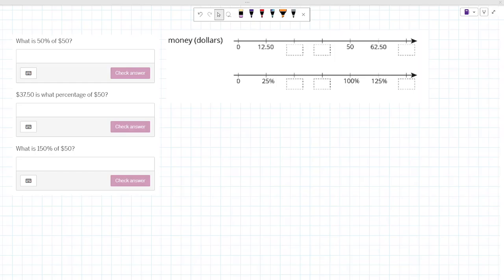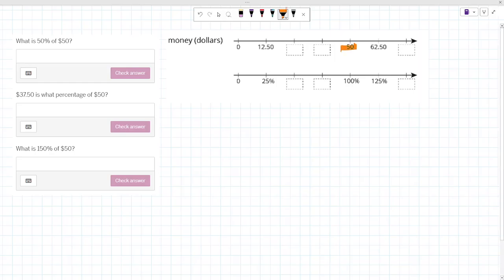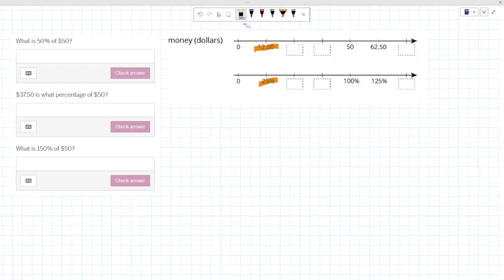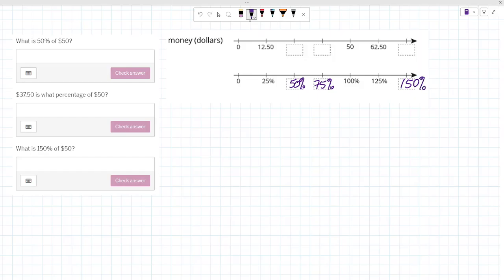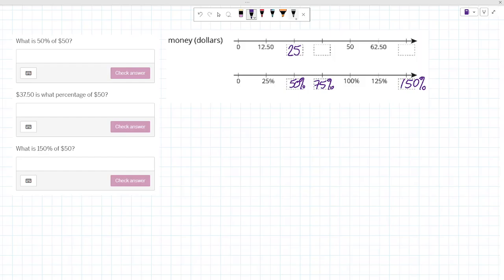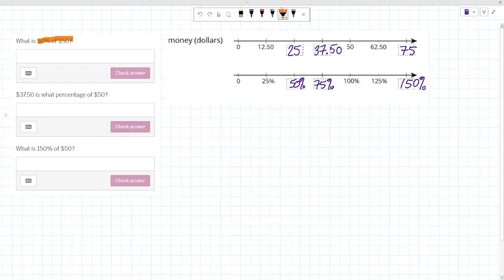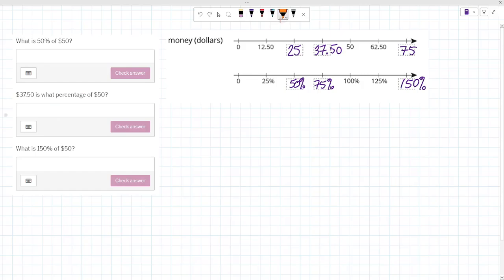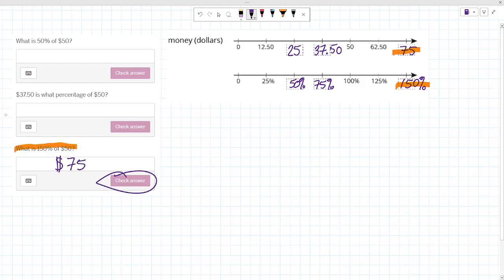3.10 percentages of $50